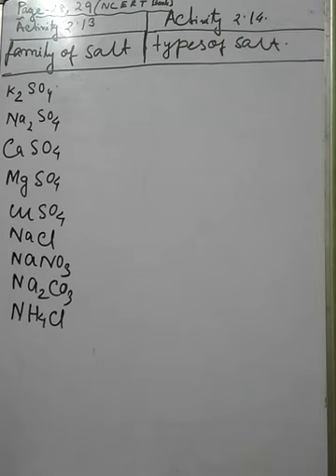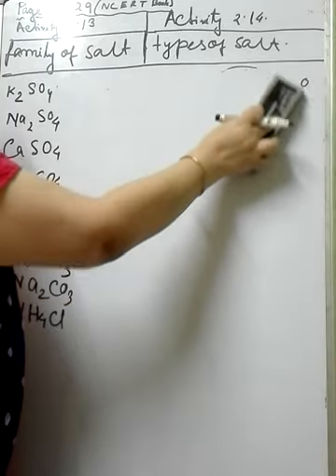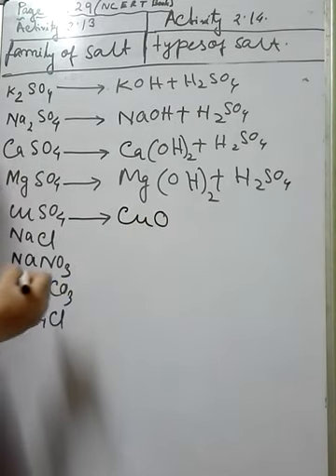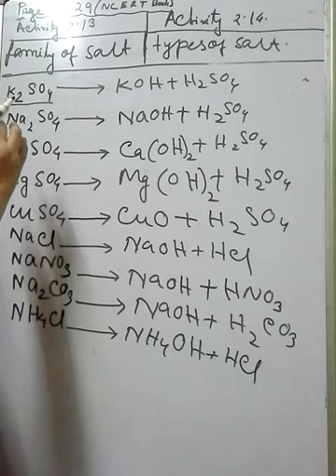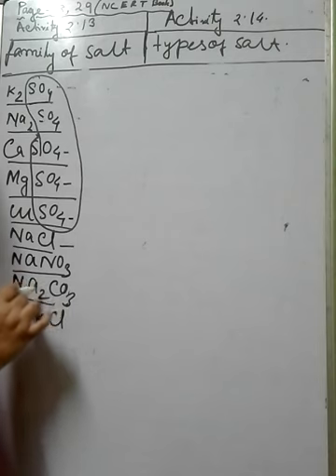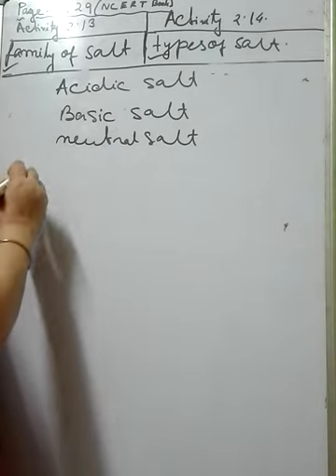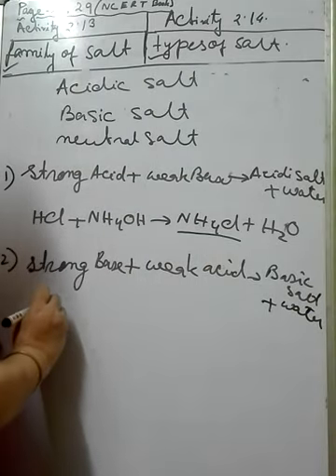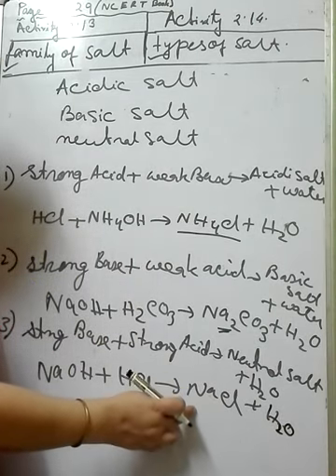Types of salts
Family of Salt, acidic, basic & neutral salts (classX-ncert)